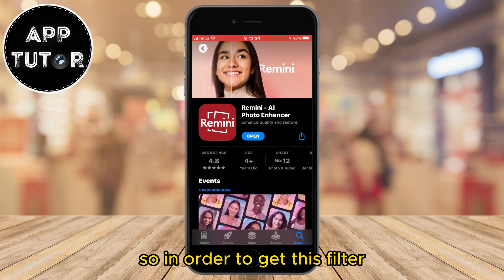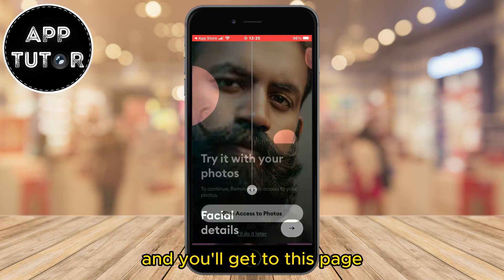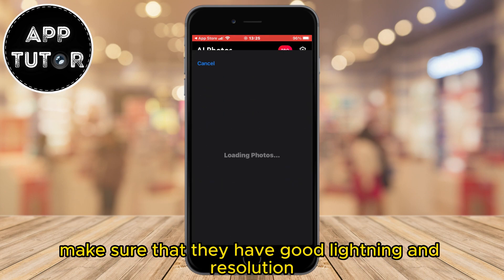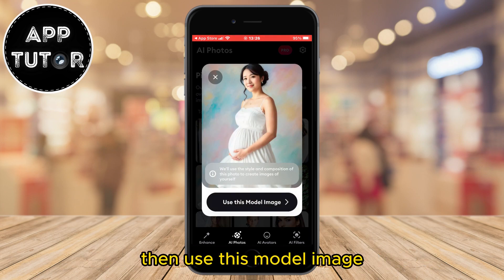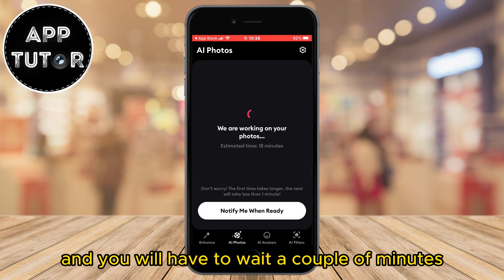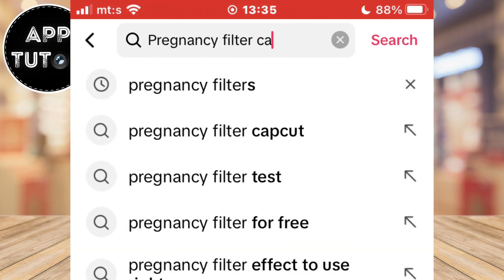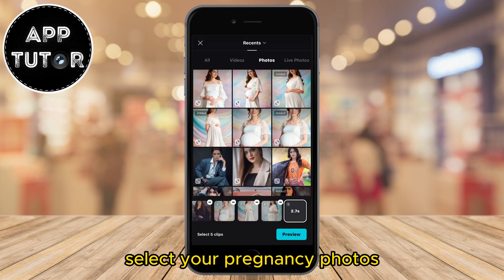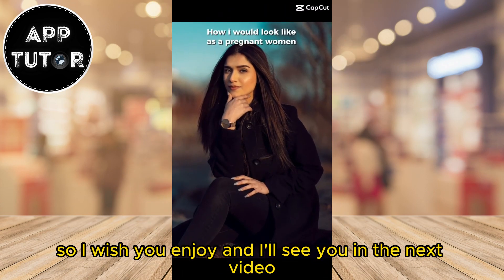How to Get Pregnancy Filter On TikTok | Pregnancy Filter CapCut Template | Pregnant Filter on Tiktok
Do you want to try out the Pregnancy Filter on TikTok? Then this video is for you. Whether you're looking to entertain your friends, explore new creative effects, or simply have some fun, the Pregnancy Filter is a must-try!

All Photos Have Been Downloaded From Pexels.com